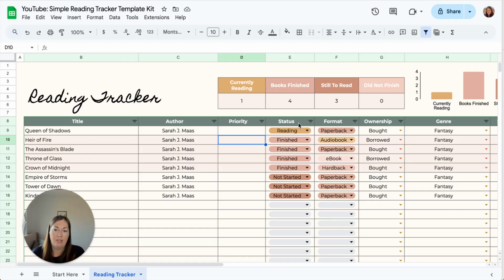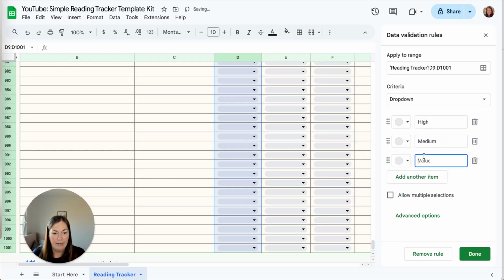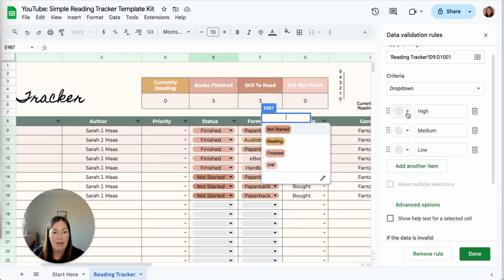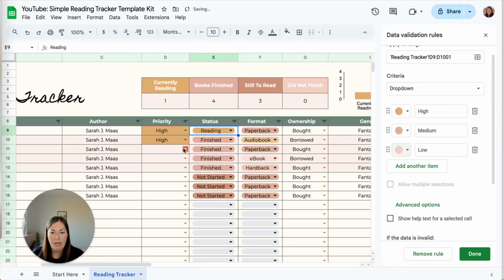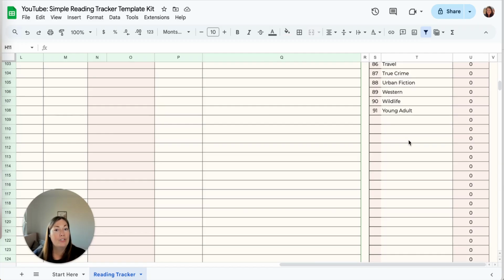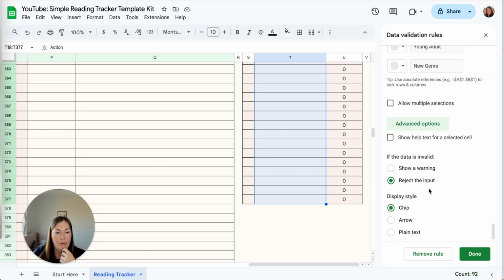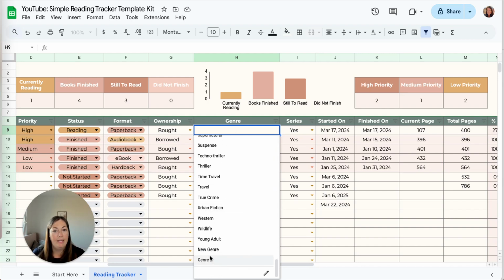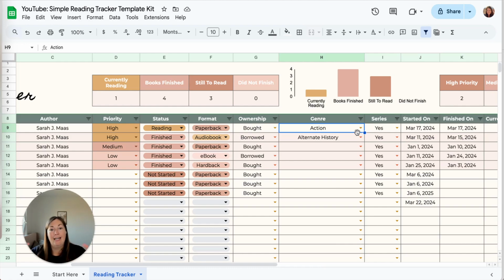Adding A Dropdown Menu in Google Sheets | Google Sheets Tutorials | Spreadsheet Basics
In this tutorial, you'll learn how to add a dropdown menu to your Google Sheets spreadsheet with 2 methods:
1. Adding in the menu options yourself
2. Adding the drop down menu options from a range of cells.

You’ll also learn how to customize the look of your drop down menu.